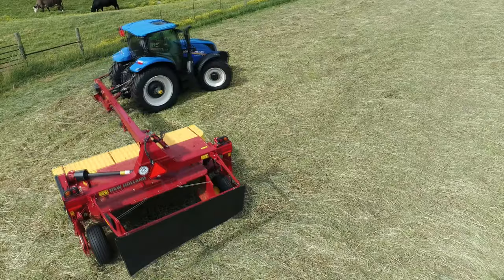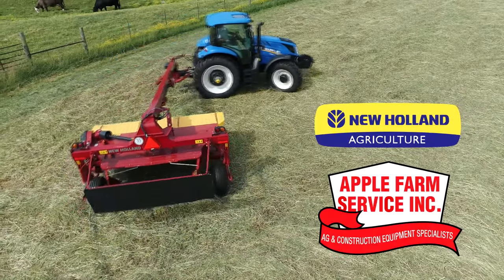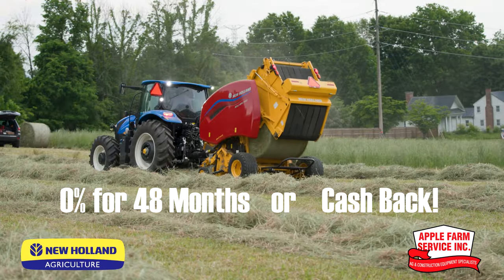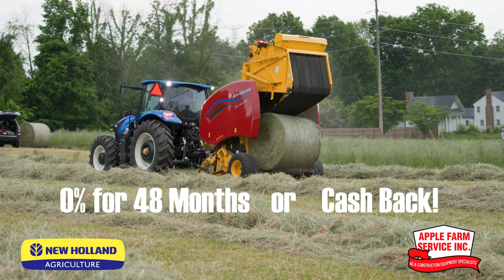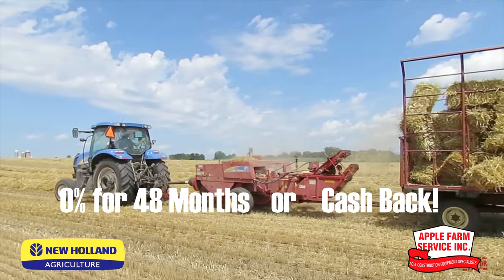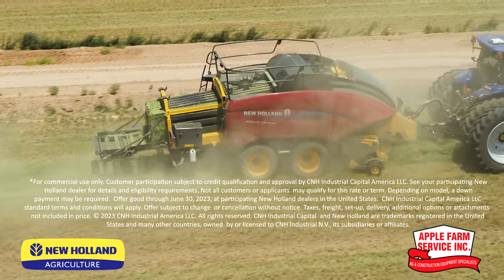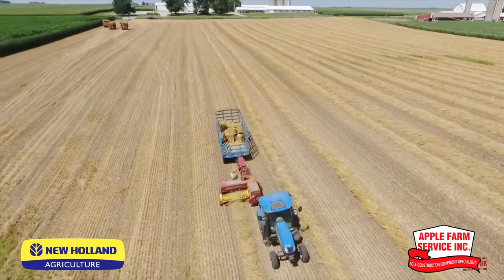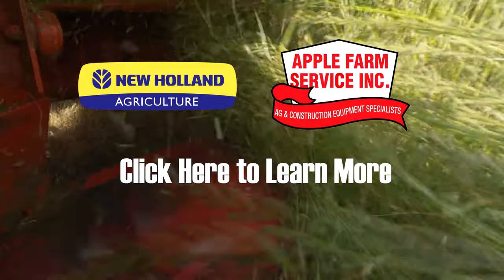Special Savings on New Holland Hay Tools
Now through June 30th, take home a New Holland round baler, square baler, or mower conditioner for 0% for 48 months!